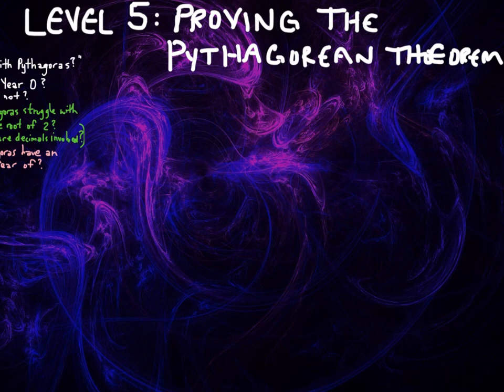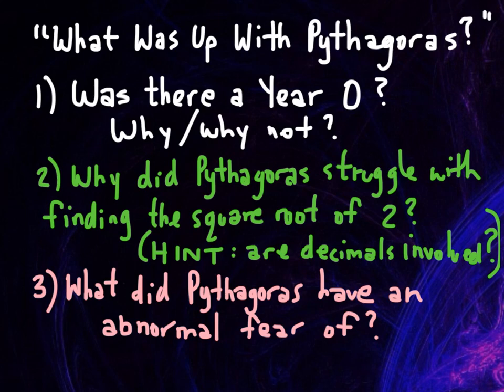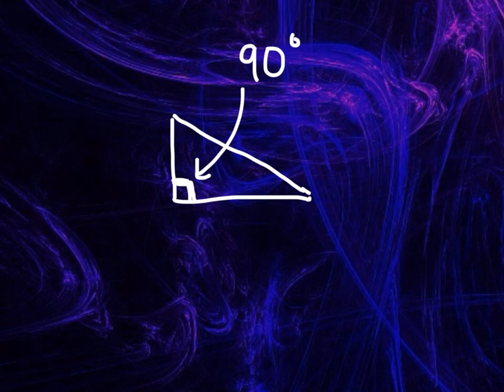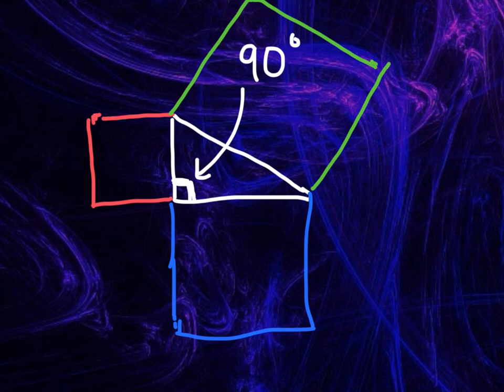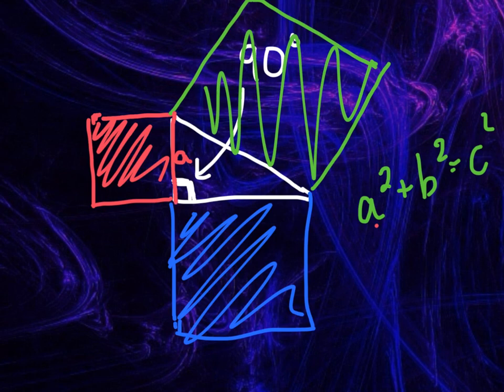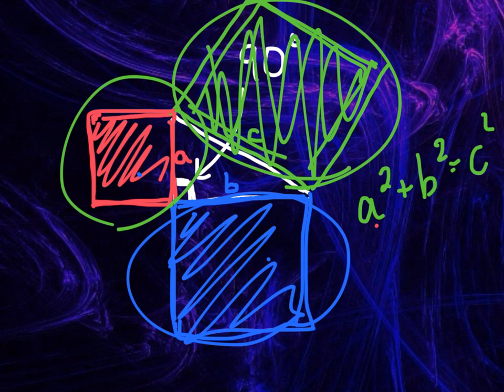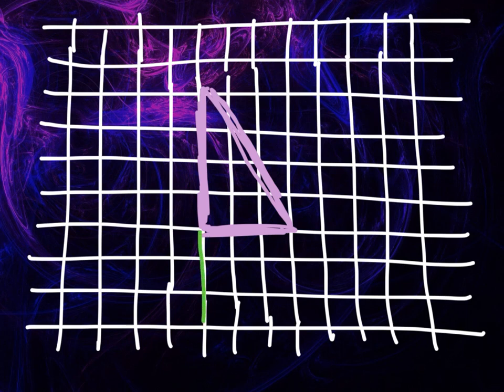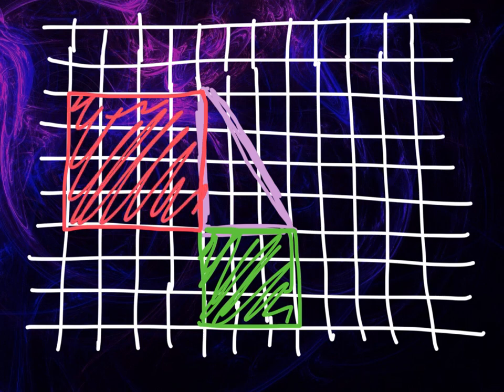Grade 8 Math: Level 5 Pythagorean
Proving the Pythagorean theorem